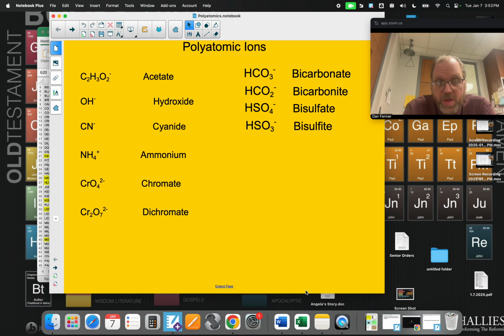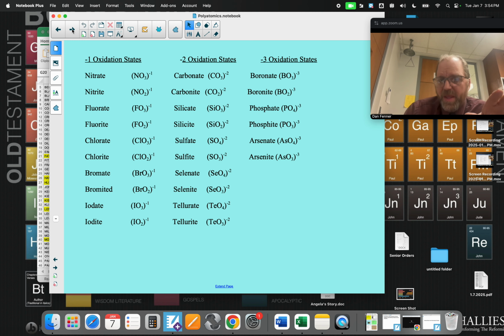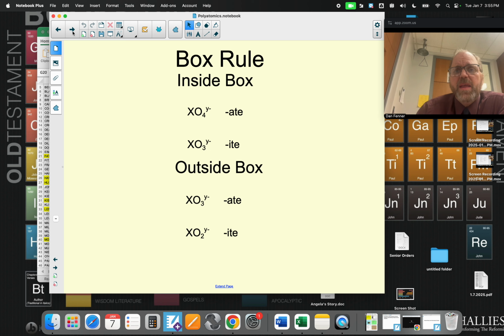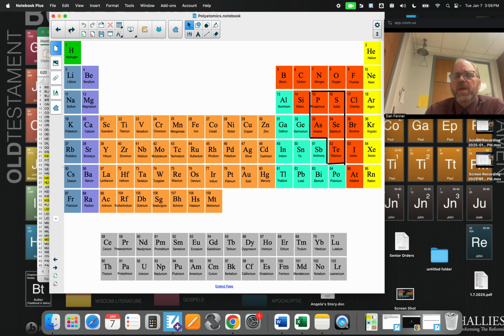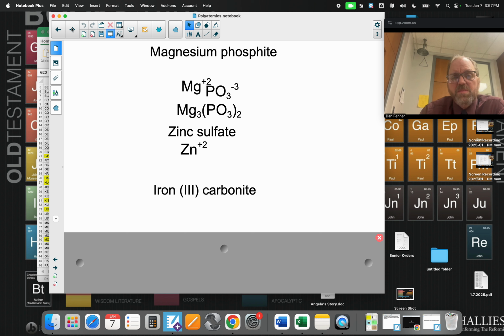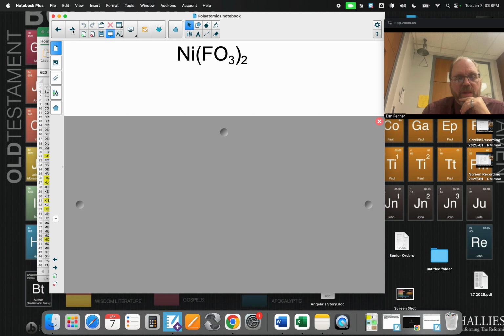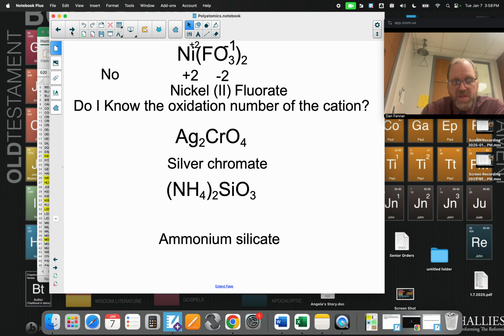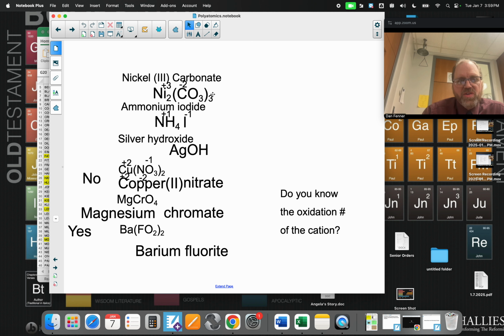Day 78 Polyatomic Nomenclature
Today, we will begin the last part of our look at nomenclature by talking about polyatomic ionic nomenclature.  This is a concept that we looked at before when we talked about covalent molecules with a charge.  These molecules will now be bonded into ionic structures.